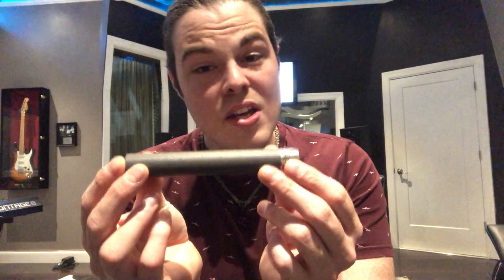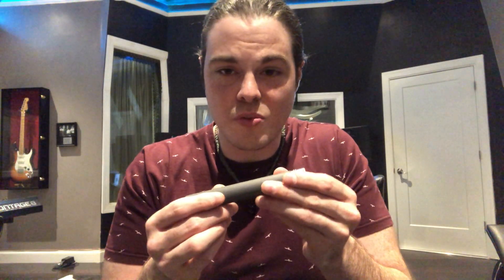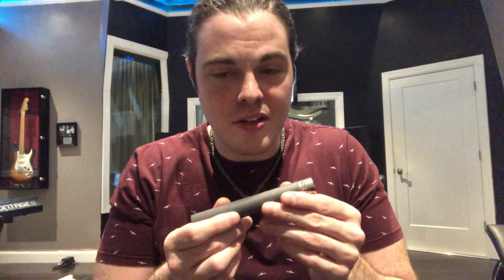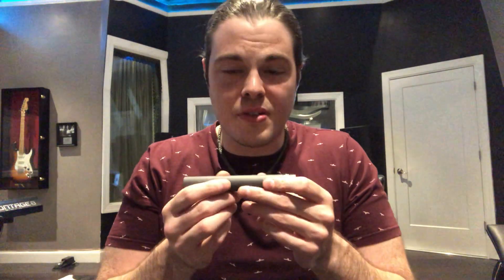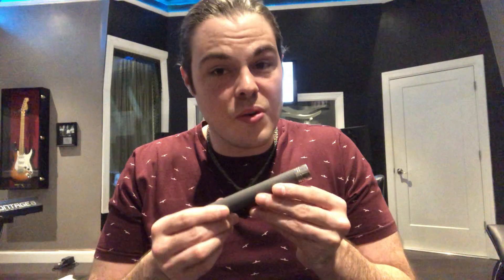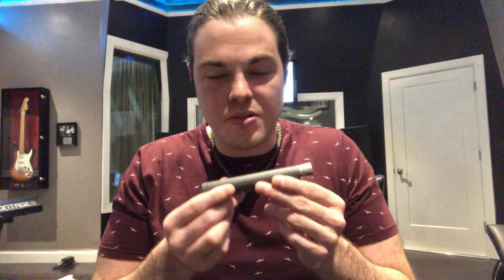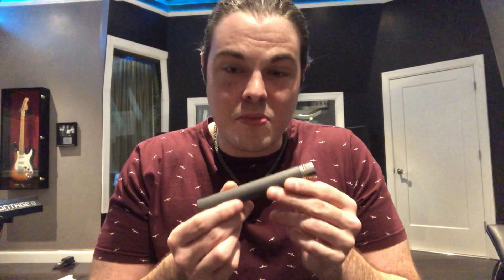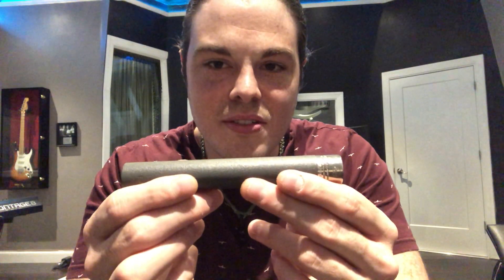SS Telefunken ELAM 260 061520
Here's another Secret Sauce video from Arch Audio.  Today, discussing the amaaazzzingggg Telefunken ELAM 260 Tube microphone.  These little babies are another reason Arch Audio is THE place to record in Chattanooga. Only the BEST!